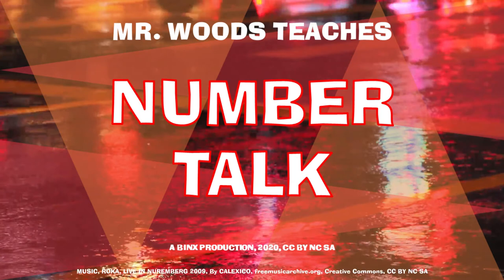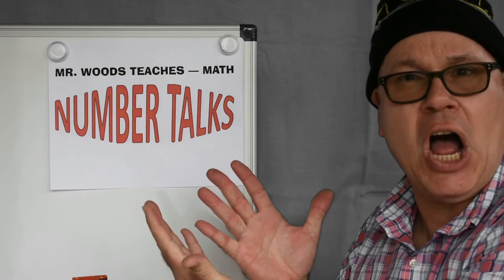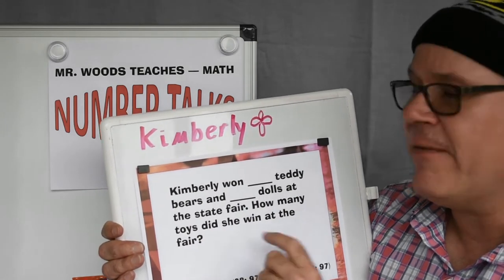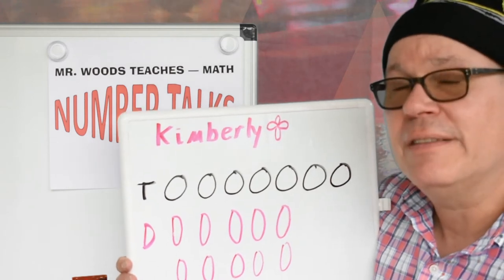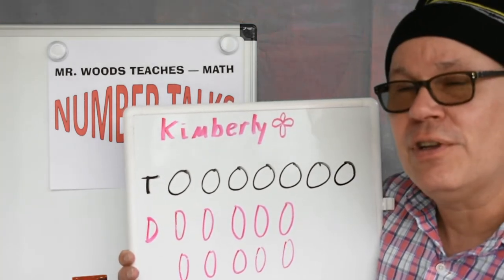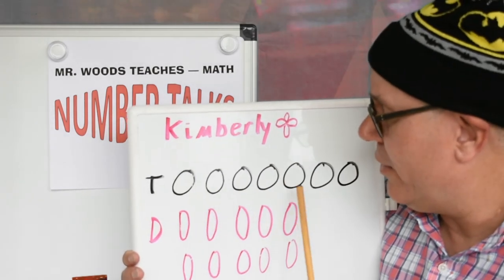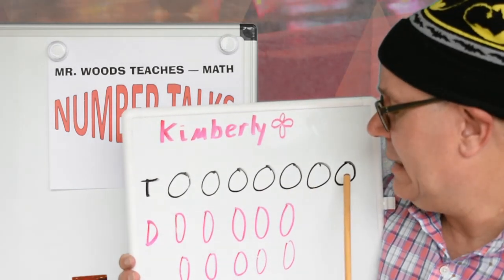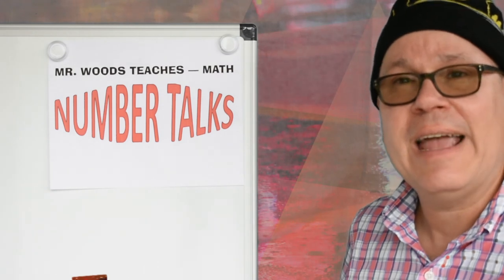Mr Woods Teaches | Number Talks | Talk 18